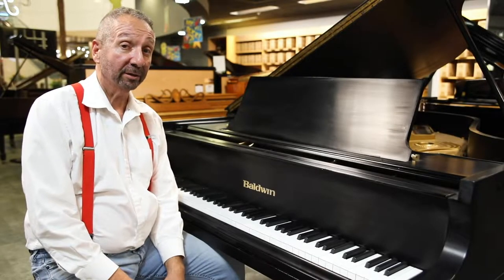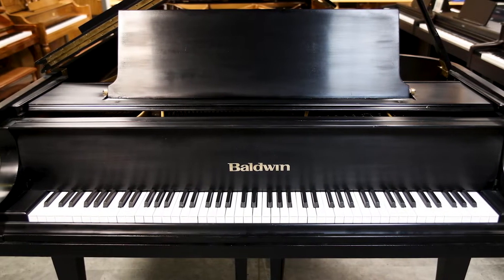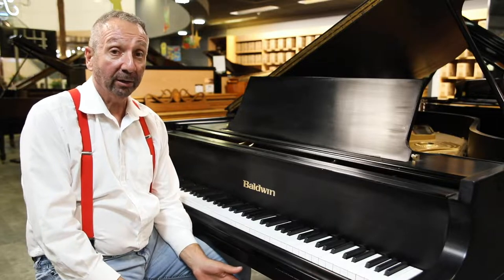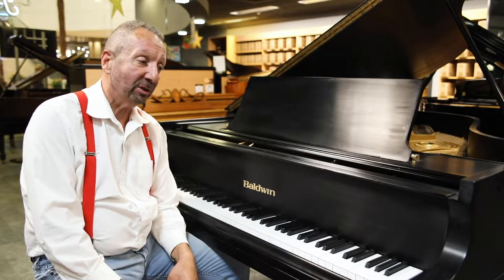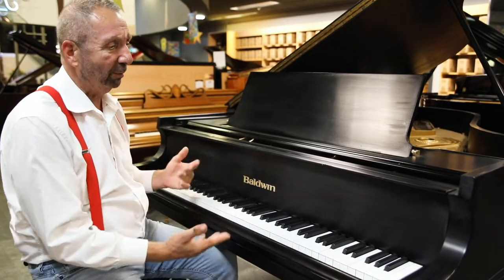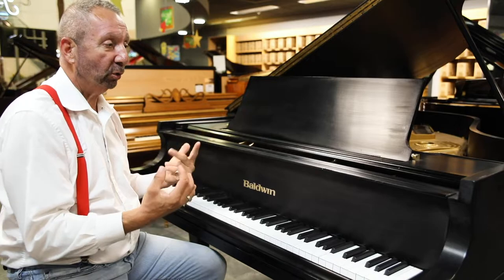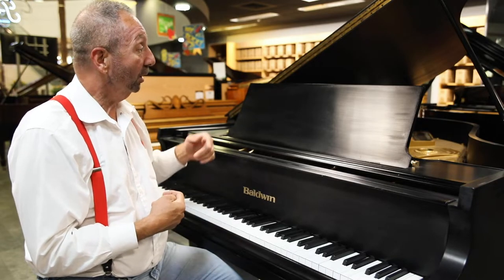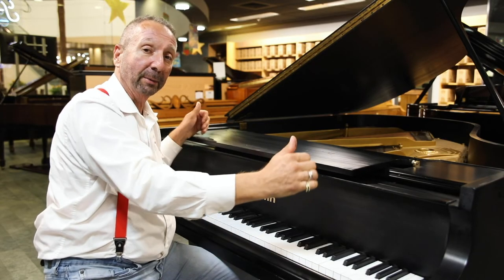Baldwin L 63102